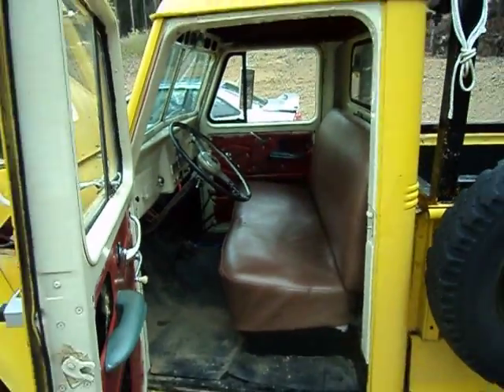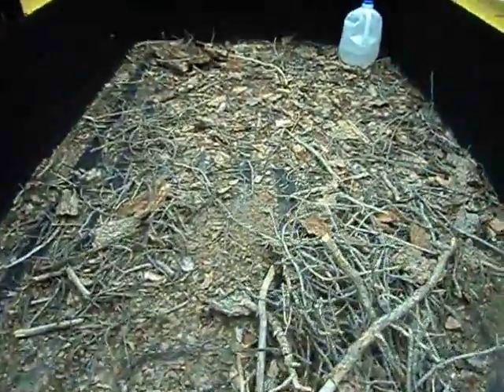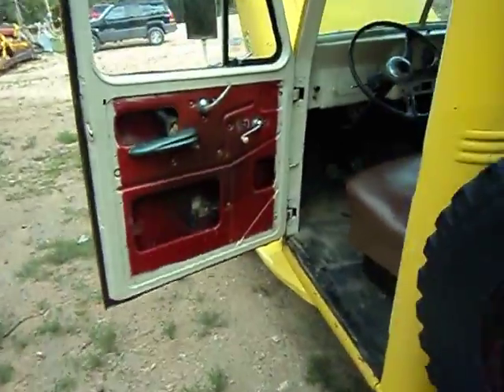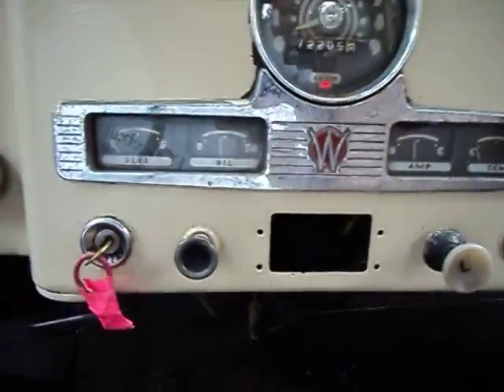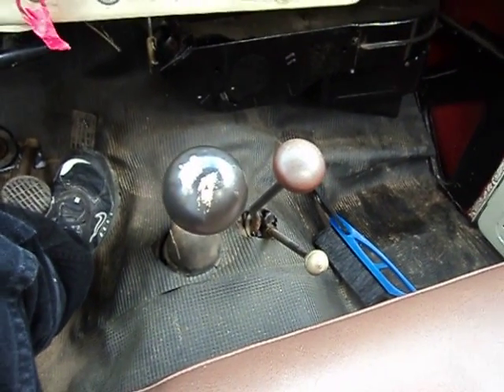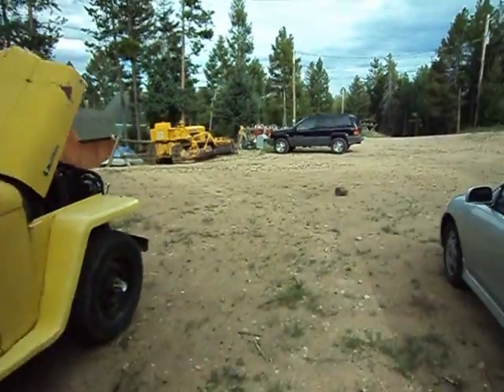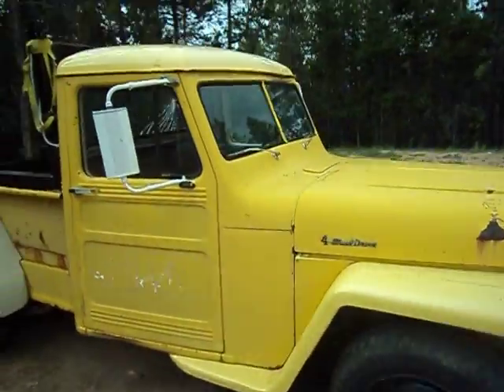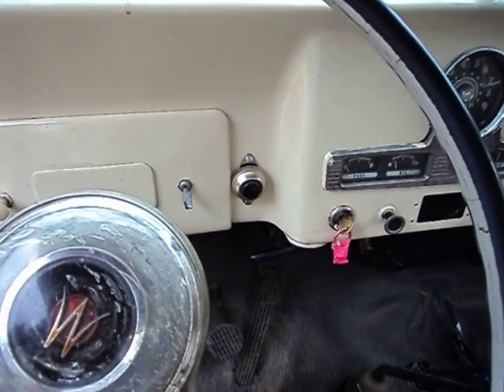1955 Willys Pickup Truck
1955 Willys Pickup Truck